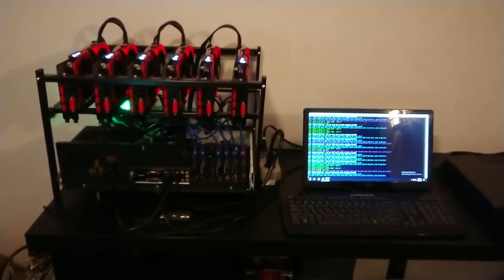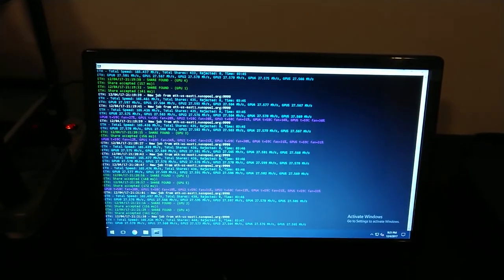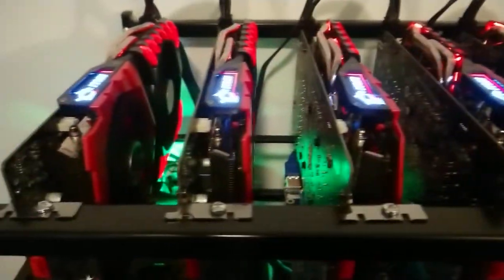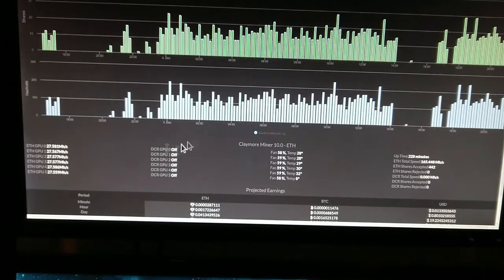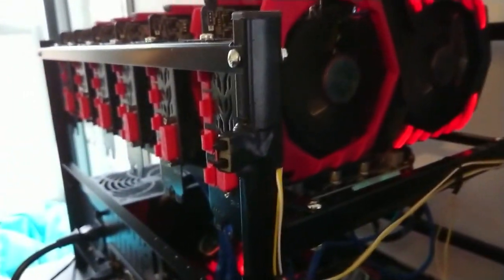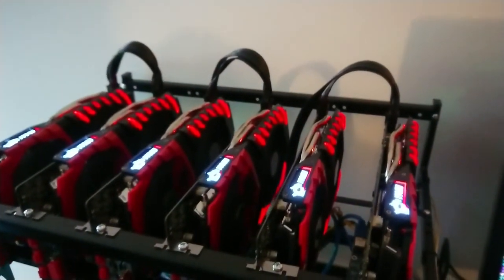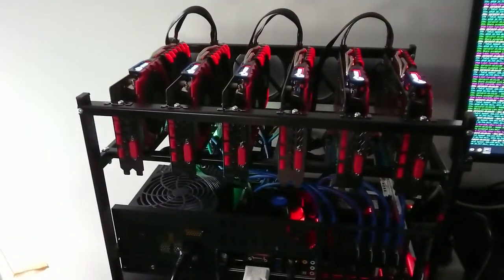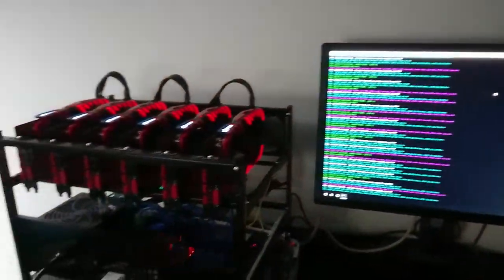6 GPU Mining Build With MSI RX 570 Gaming X Video Cards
6 GPU mining build specs:

Video Cards: 6x MSI Radeon RX 570 Gaming X 4G
Risers: 6x USB PCIe 6-Pin 16x to 1x
Motherboard: ASUS Z170 Pro Gaming LGA
RAM: G.SKILL NT Series 8GB (2 x 4GB) 288-Pin DDR4 SDRAM
Drive: Biwin 120GB MLC M.2 80mm NAND flash SSD
PSU: Rosewill Quark Series 1200W modular gaming
CPU: Intel Celeron G3930 Kaby Lake Dual-Core 2.9 GHz LGA 1151
Case: Steel Crypto Coin Open Air Mining Frame Case
Fans: 4x Rosewill 120mm Super Silent Cooling